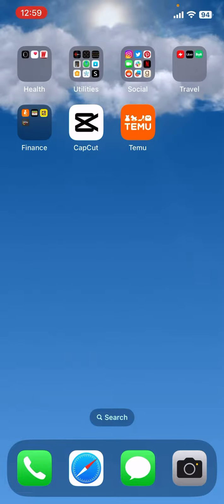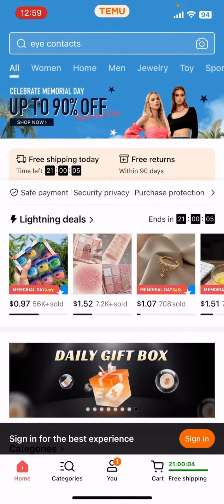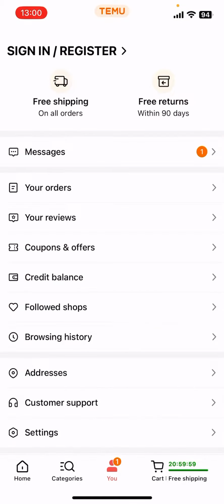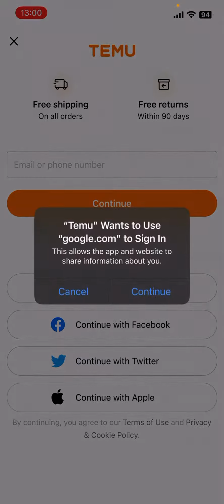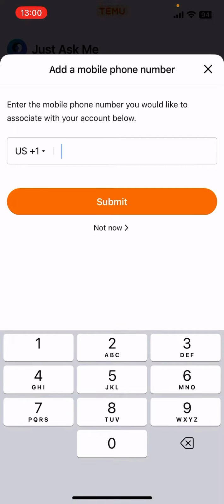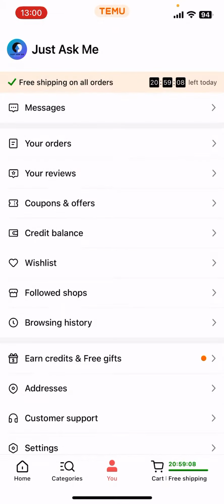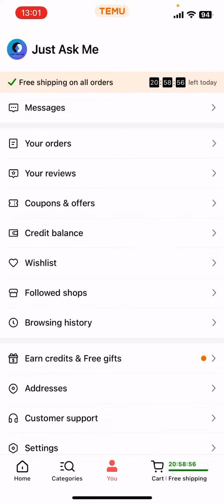How to sign up to Temu?